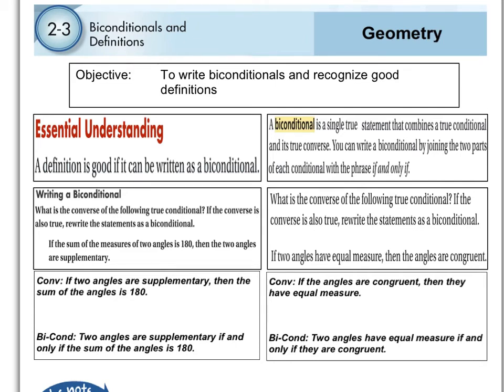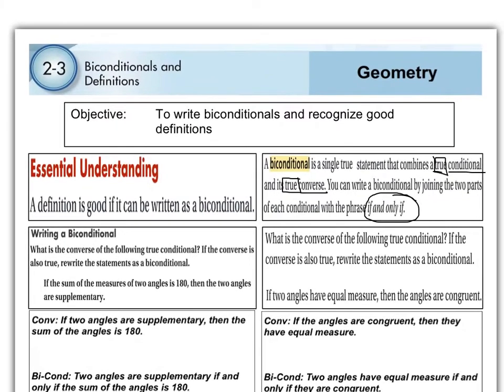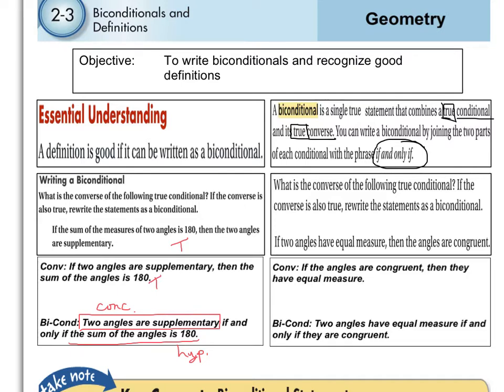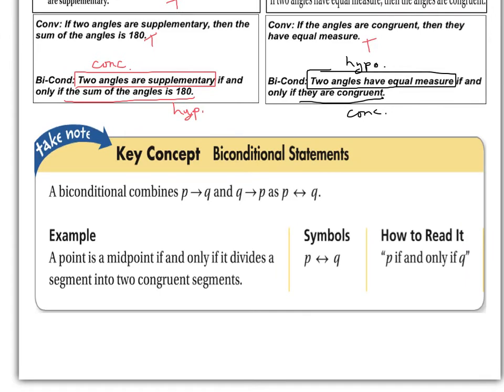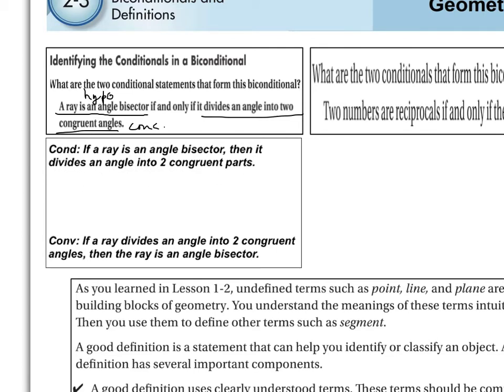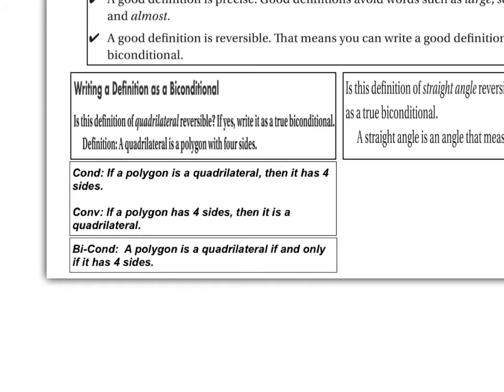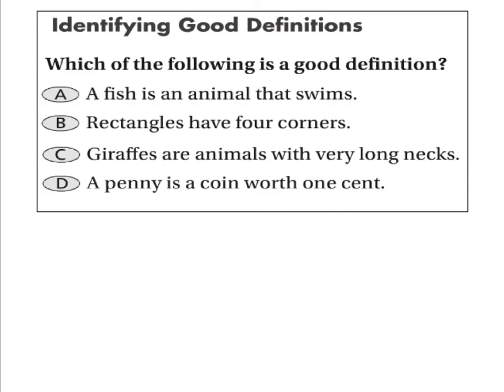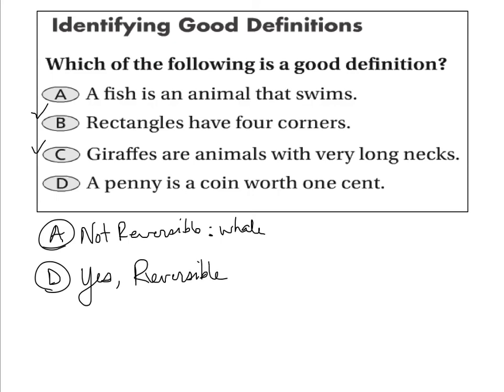Intro to Geo. Section 2.3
Bi-Conditional Statements